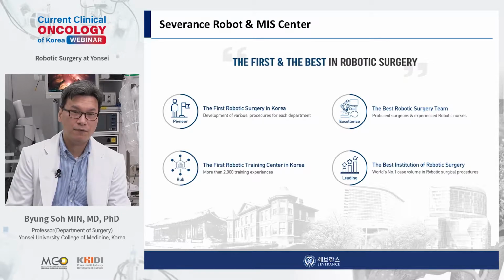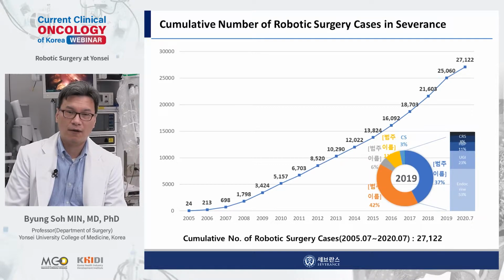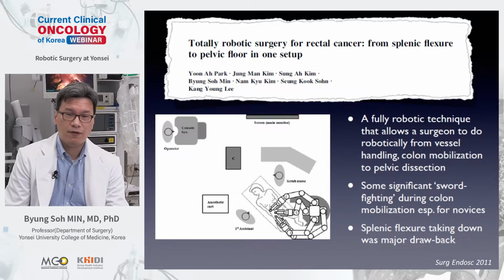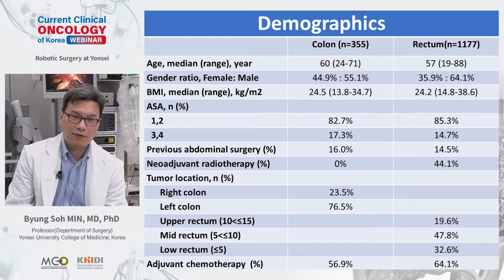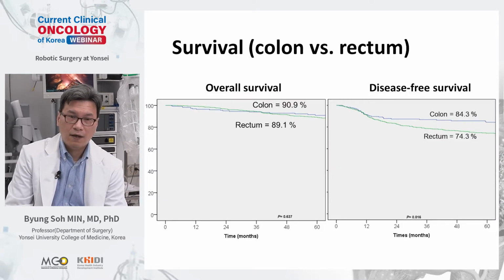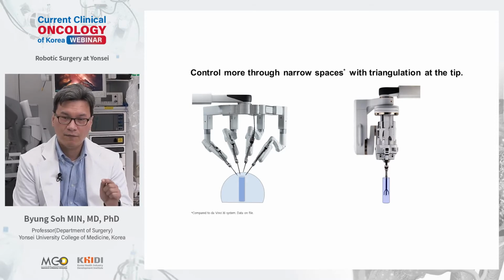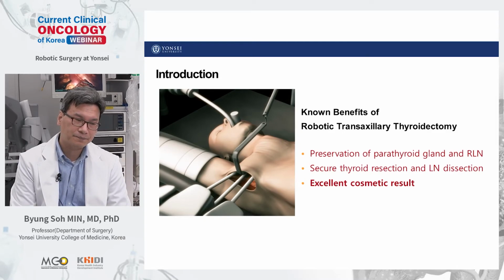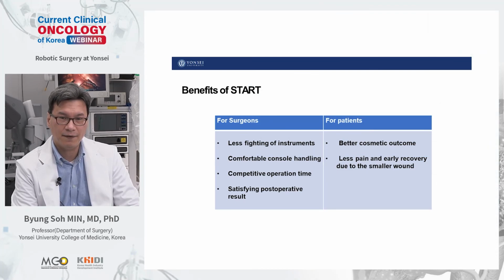Robotic Surgery at Yonsei by Byung Soh MIN, Yonsei University College of Medicine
Robotic Surgery at Yonsei
Byung Soh MIN, MD, PhD, Professor (Department of Surgery), Yonsei University College of Medicine, Severance Hospital
@ Current Clinical ONCOLOGY of Korea Webinar